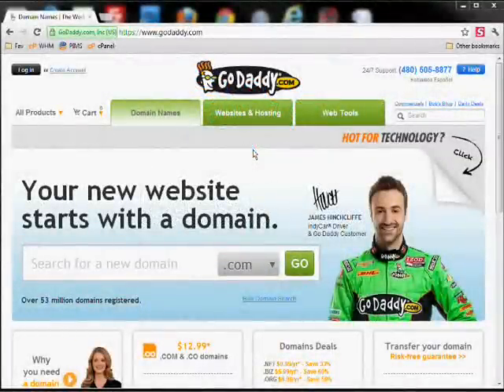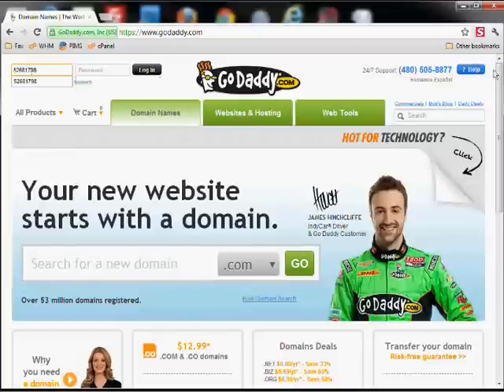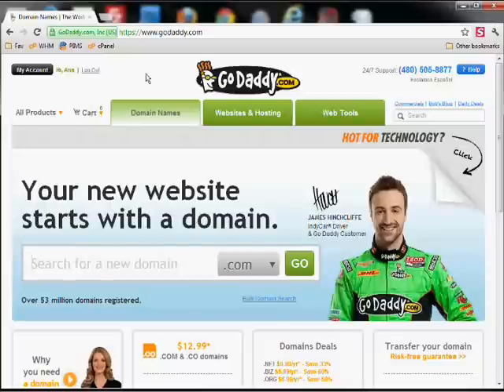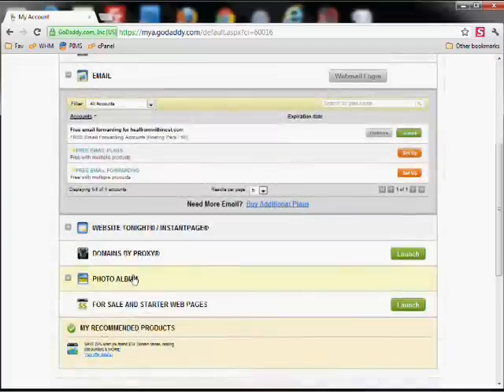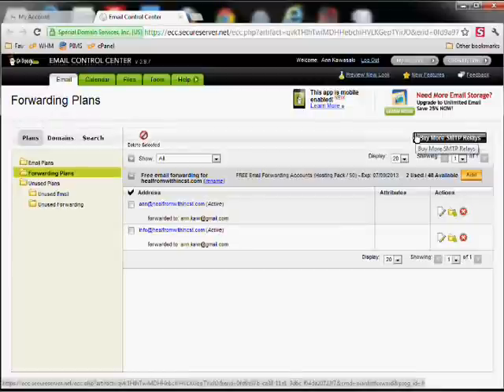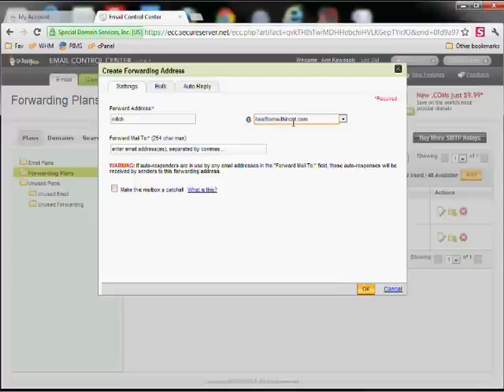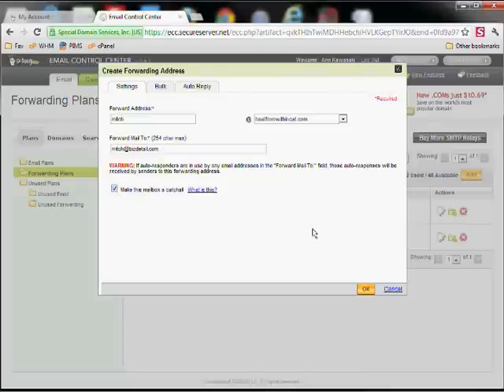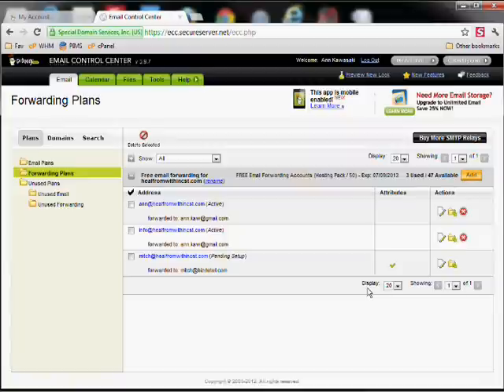Setting up email forwarding with GoDaddy hosting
Setting up email forwarding with GoDaddy hosting is easy, this video will show you how it is done.

If you are ready to rethink your approach to online marketing, come visit us today